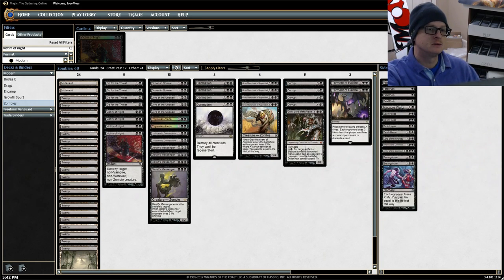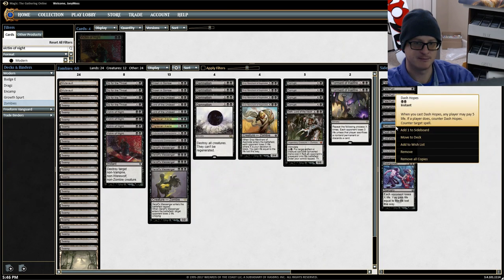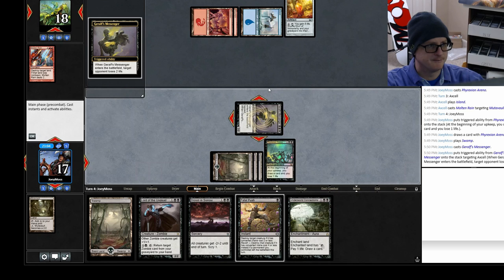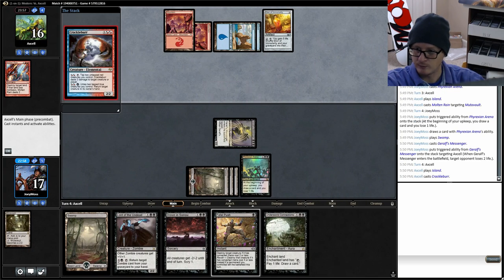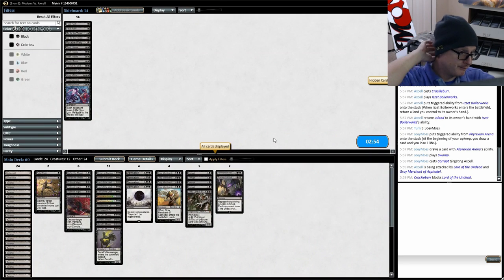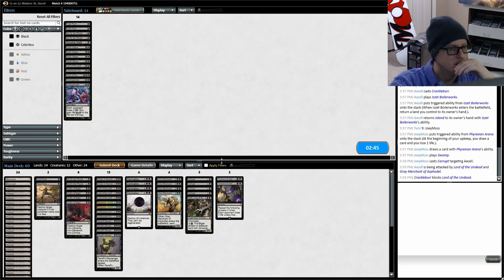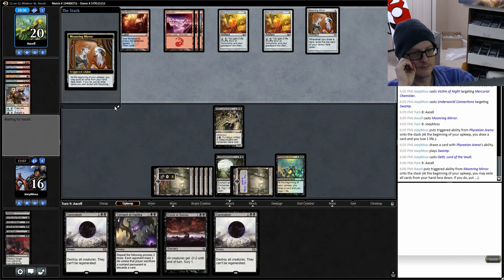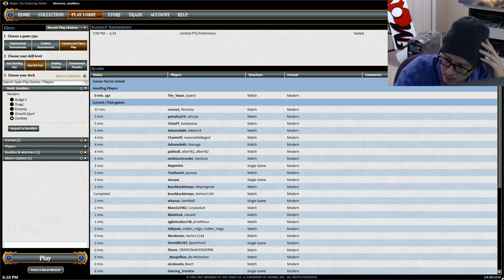Modern Zombie Poodles Deck Tech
After the deck tech let's get into some gameplay!